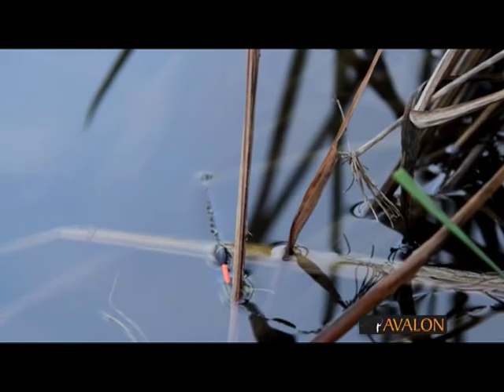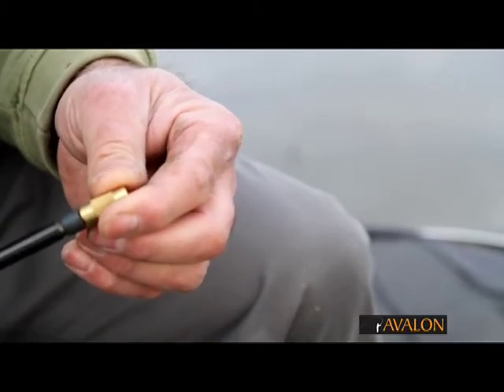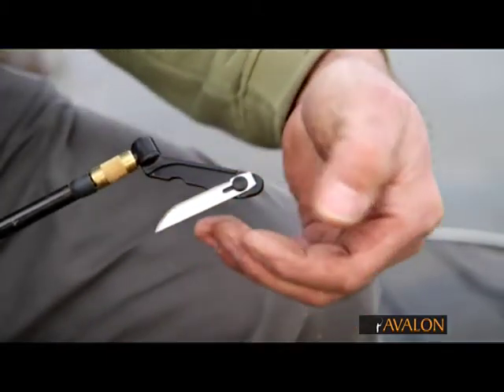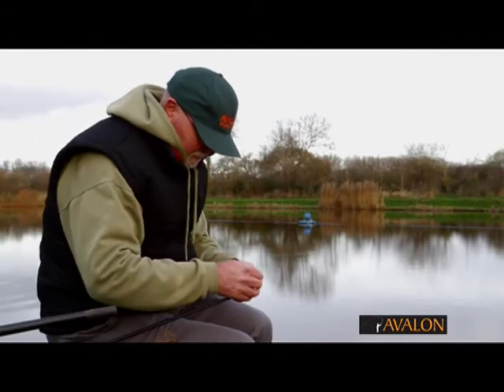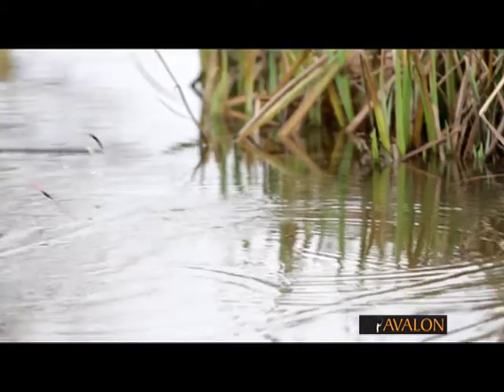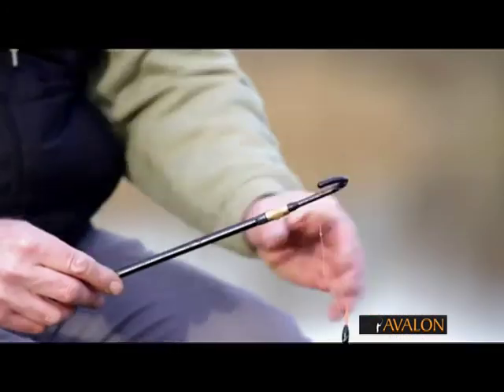Franglers Rig Retrieval Tool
The Franglers Rig Retrieval Tool from Avalon Advanced Bait & Tackle makes lost tackle a thing of the past.